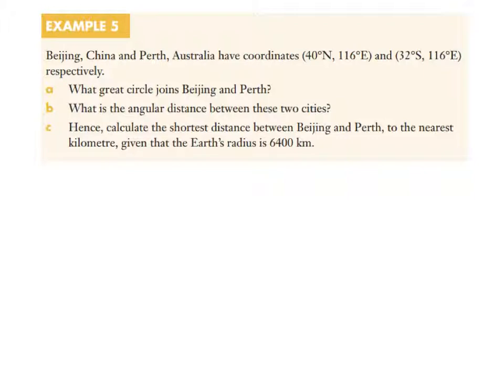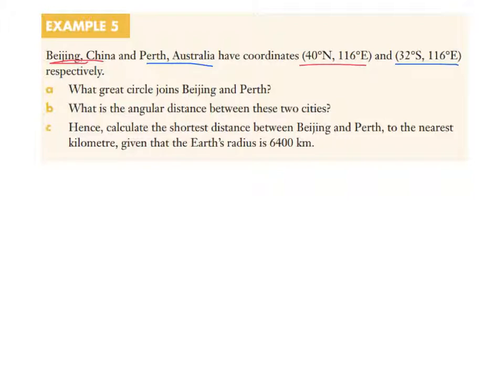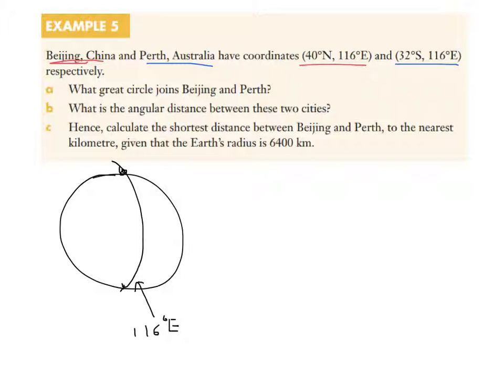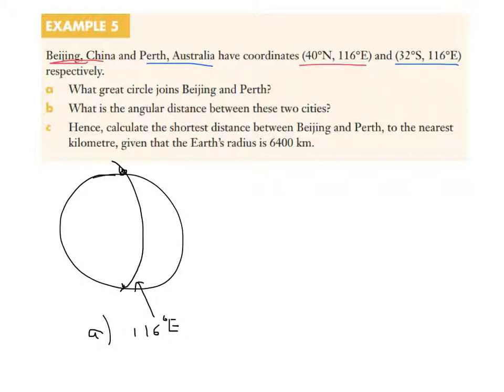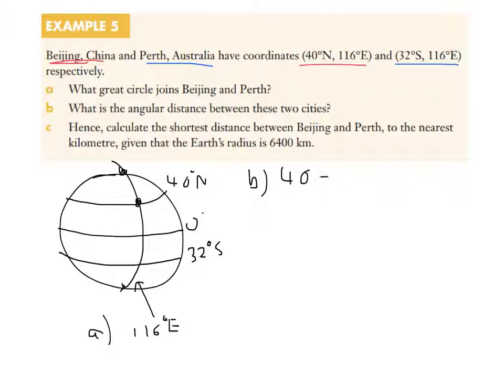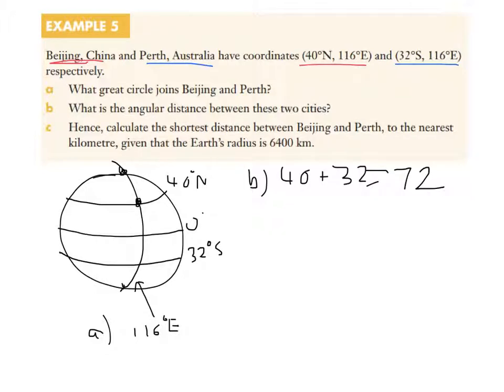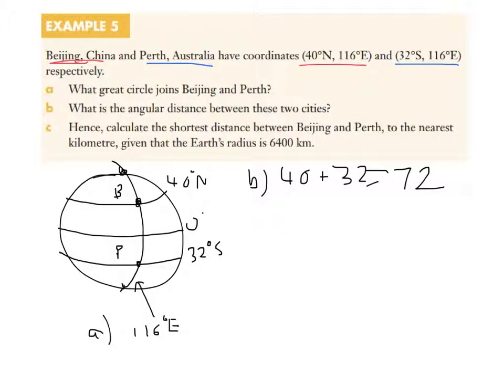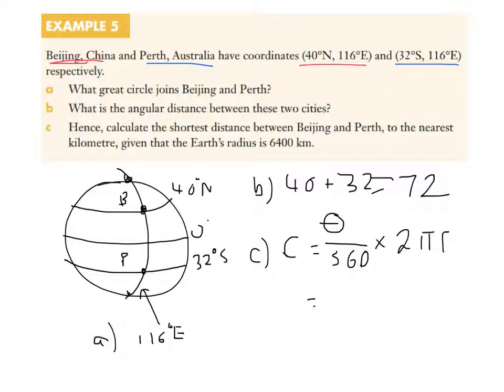Distances with great circles